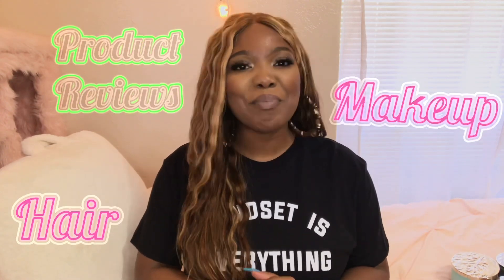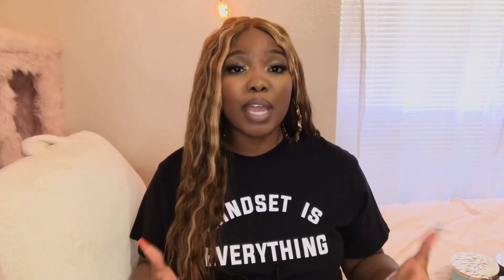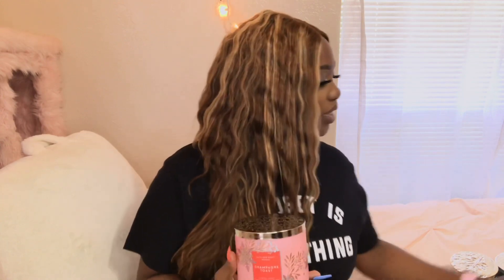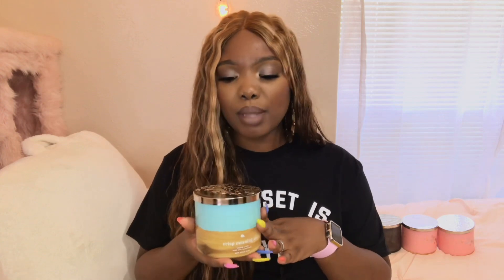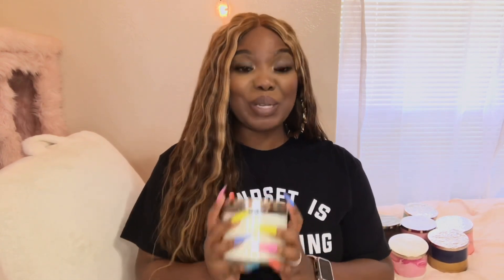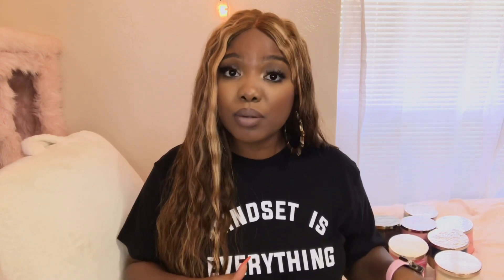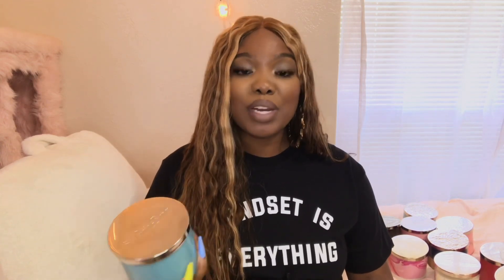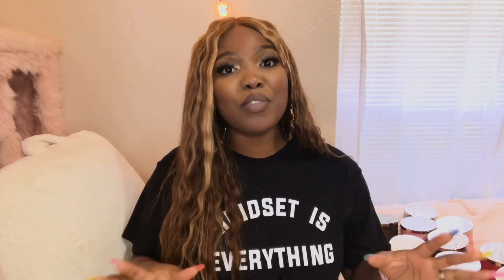Bath & Body Works Candle Day Sale Haul 2020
Hey guys I’m showing you ALL the candles I stocked up on at this year’s Bath & Body Works Candle Day Sale. I’m helping you make your list if you haven't already, or if you just want some new fragrances to try. All of the candles will be listed down below.

Champagne Toast
Mahogany Teakwood
Flannel
Crisp Morning Air
A Thousand Wishes
Strawberry Pound Cake
Rose Water & Ivy
You’re The One
Mahogany Coconut

***UPDATE***
You guys I picked up more candles today, Pt.2 will be up tomorrow !!!

Uploads Monday’s & Friday’s

 Hair I’m Wearing In This Video